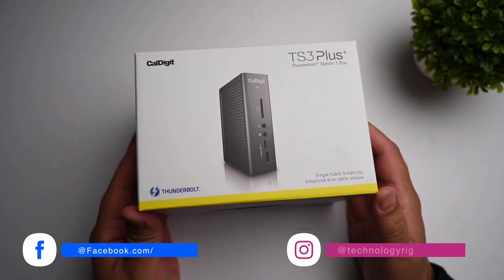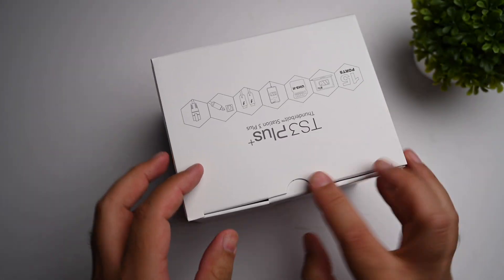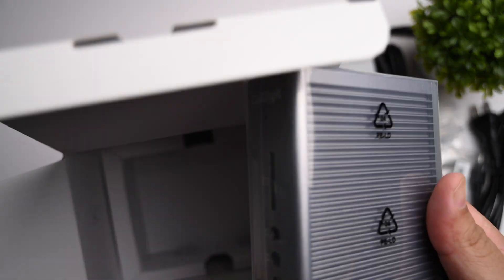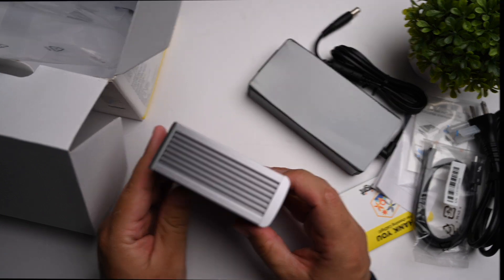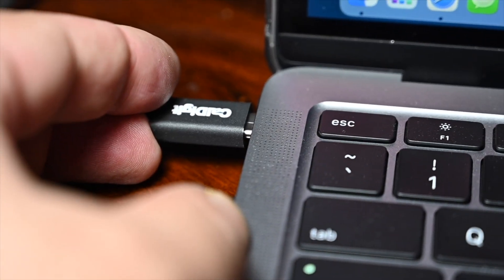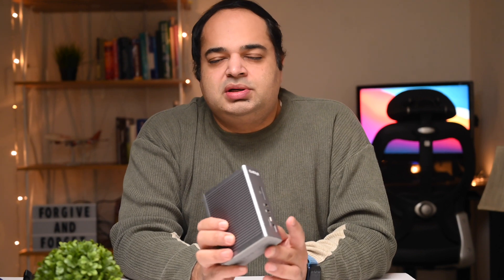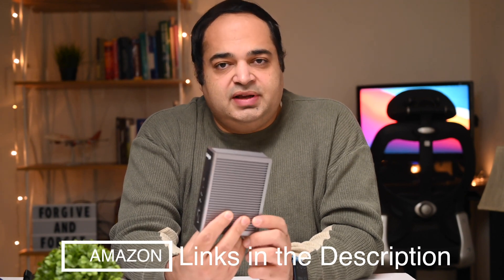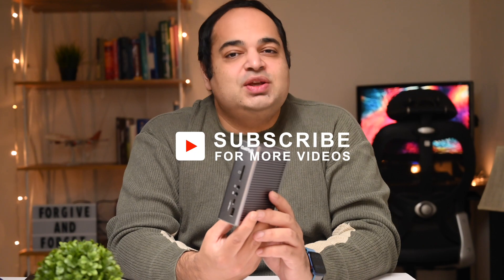Caldigit TS3 Plus- The Best Thunderbolt 3 Dock For Your M1 Mac!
Here I take a look at what is possibly the best Thunderbolt 3 dock for the new M1 Macbook Air, Pro and Mini. From performance, heating, noise and port expansion, all issues and non-issues explored!

Timestamps:

0:00 Intro
1:10 Unboxing
2:01 Power Brick
2:50 Ports Overview
3:36 The Best Feature for M1 Macs
4:47 SD Card Speeds
5:30 USB Read Write Speeds
5:59 Does it Overheat?
6:19 Does it Whine?
6:37 Cons
7:05 Where to Buy
7:31 Conclusion

TS3 Plus Dock
Imagemate Pro Sandisk SD Card Reader